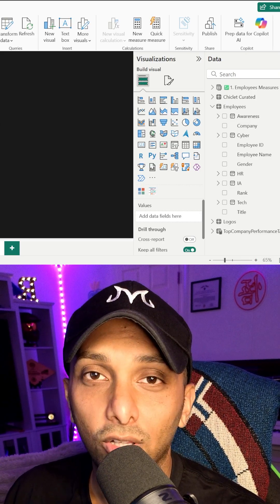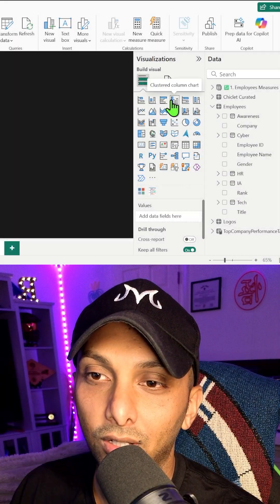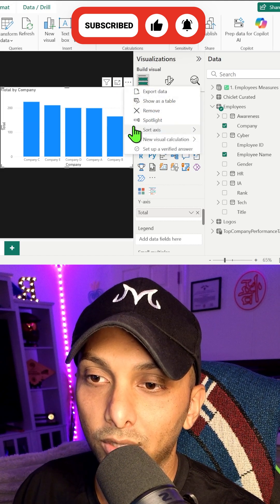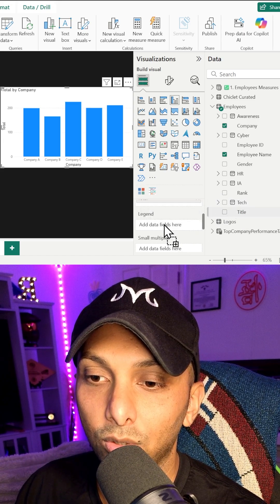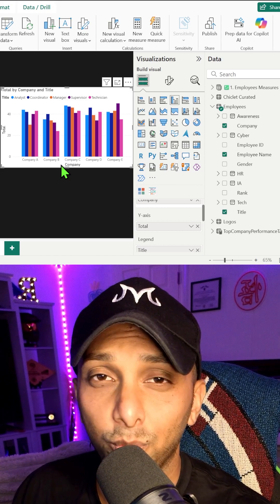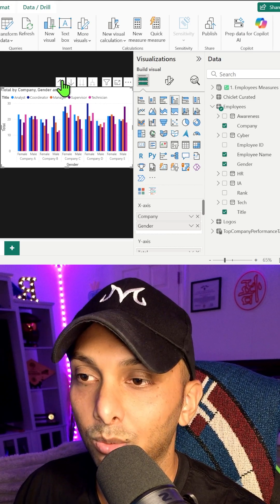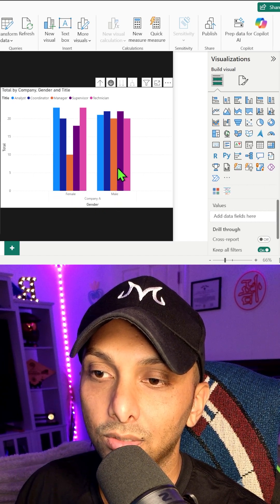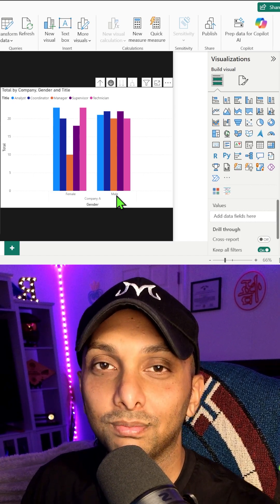Can Column Charts in Power BI Do This?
In this video, learn how column charts can do so much more within Power BI! See how to create grouped and drill-down views, and boost your dashboard design with this simple addition.

🔥 What You’ll Learn:
✔️ How to build a clustered column chart from your dataset
✔️ How to drill down into layers for deeper insights
✔️ Ways to compare multiple series side-by-side
✔️ Formatting tips to make your chart clear and professional
✔️ When to use clustered columns instead of other visuals

💡 Perfect for showing category-based comparisons, sales performance, regional breakdowns, or any dataset where side-by-side comparisons matter.